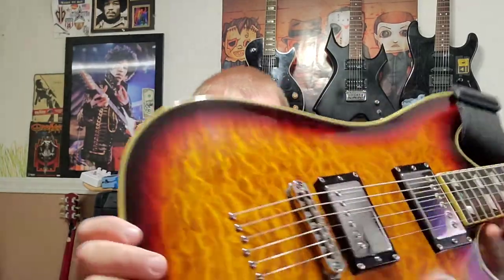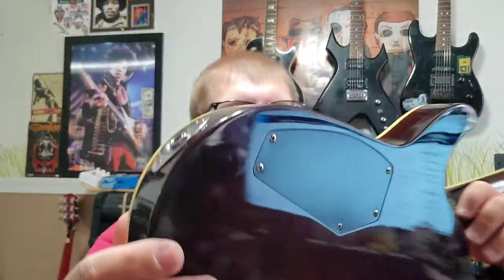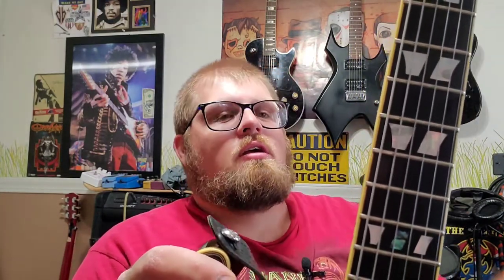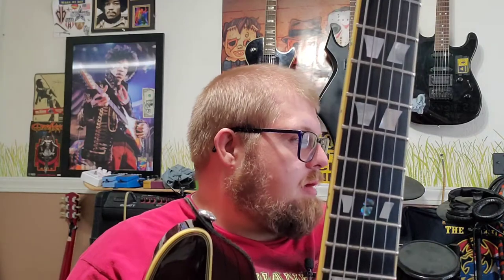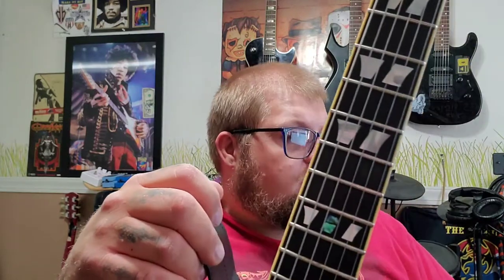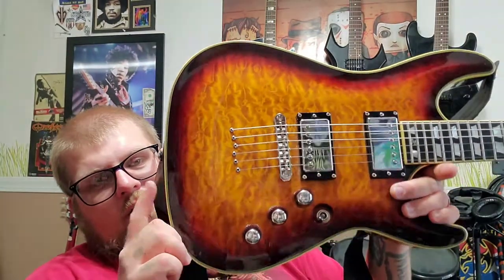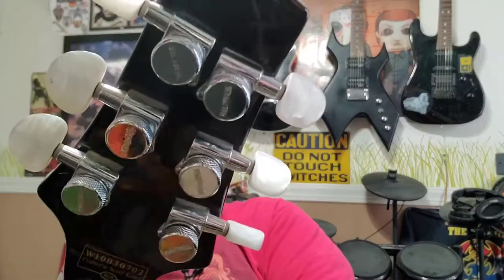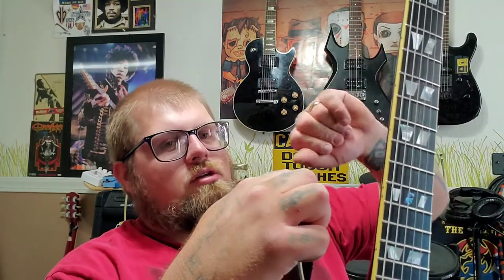Schecter C-1 Custom Review! (already traded)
I reviewed this schecter sounded great.
First start of a possible trade Series